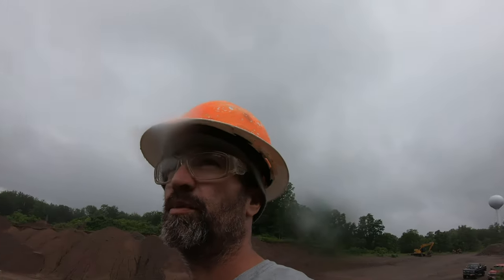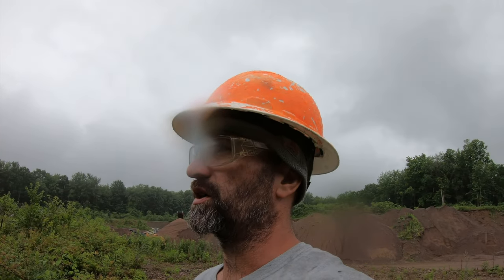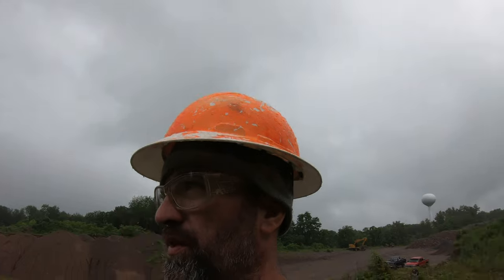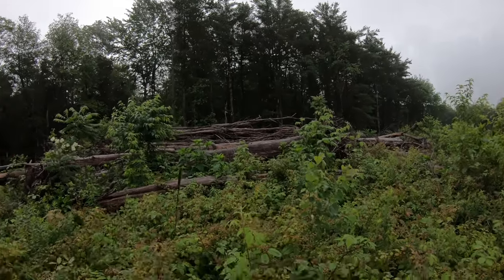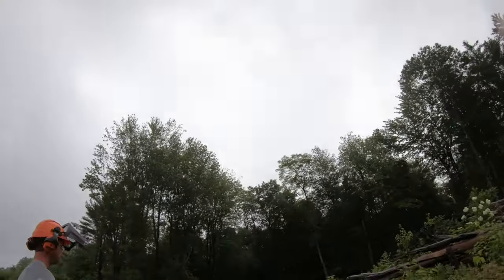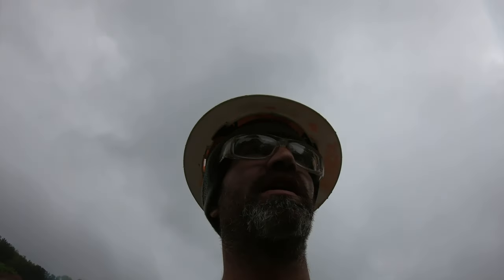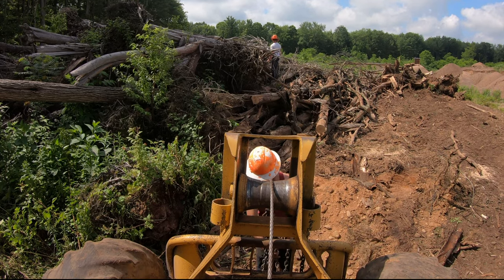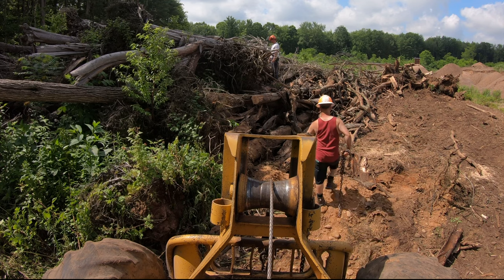Picking though the junk pile